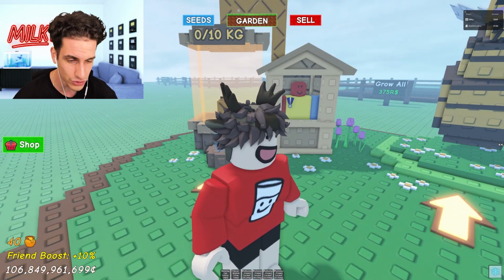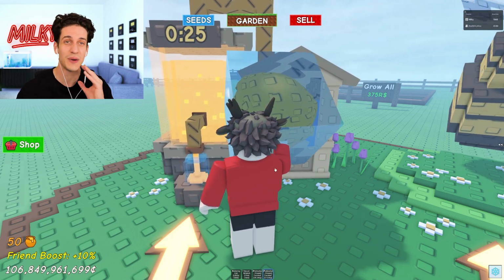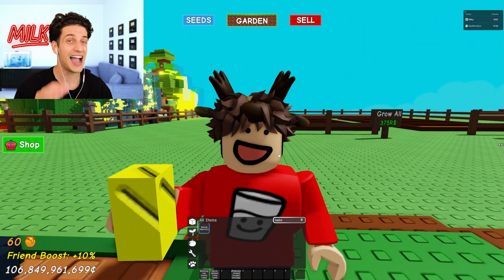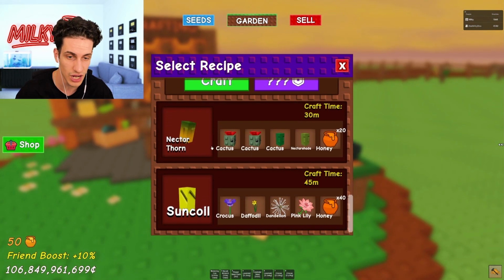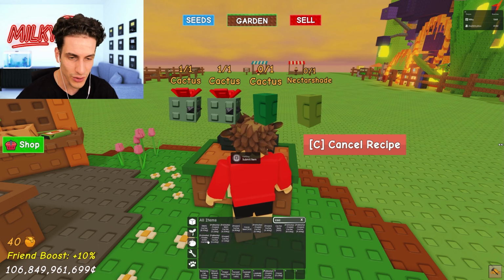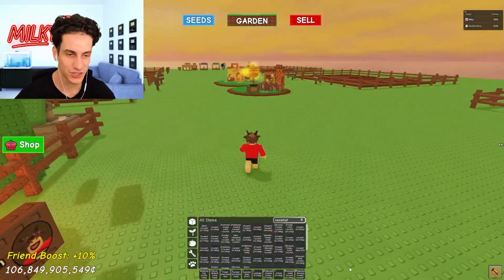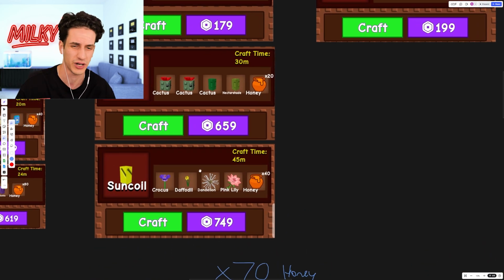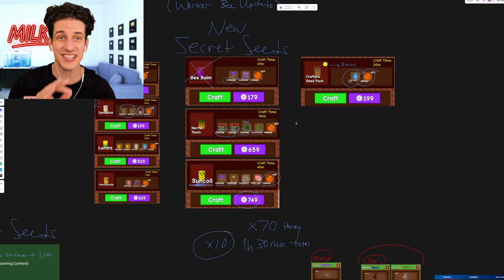Crafting NEW DIVINE PLANTS in Roblox Grow a Garden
Crafting NEW DIVINE PLANTS in Roblox grow a garden with Milky